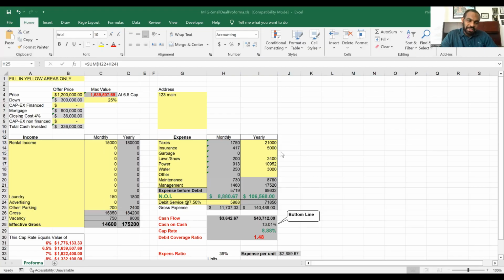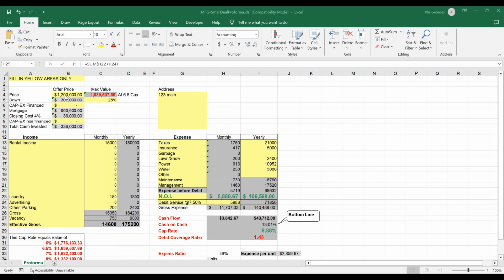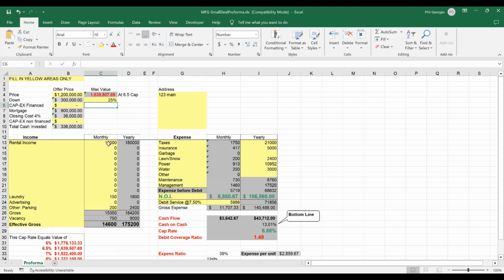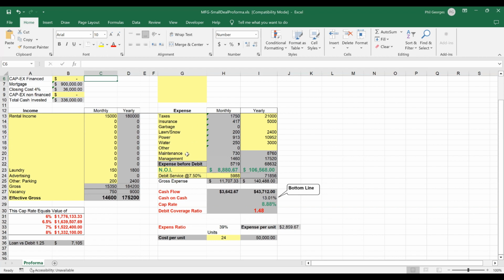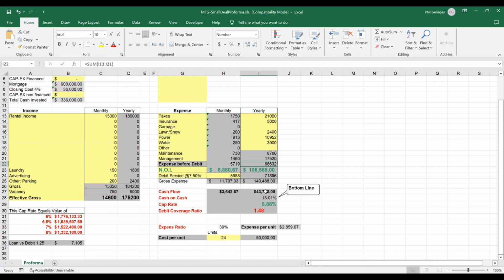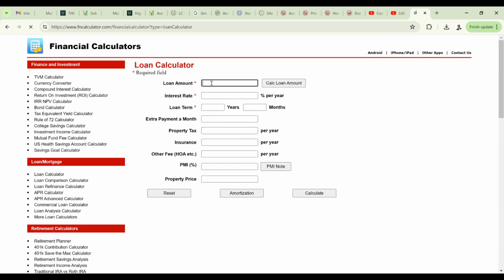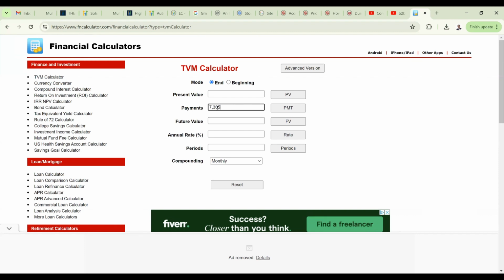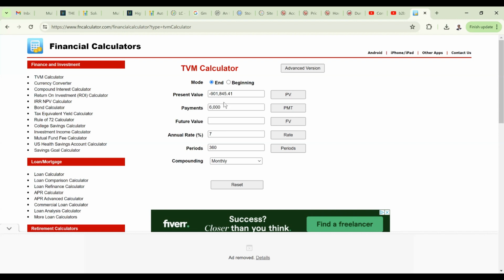Maximize Your Multifamily Investments with Our Small Deals Calculator!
Are you ready to take your multifamily investments to the next level? Introducing our Small Deals Calculator, your go-to tool for maximizing returns on multifamily properties, no matter the size!

Whether you're a seasoned investor or just dipping your toes into real estate, our calculator simplifies the complexities of multifamily investments. From duplexes to small apartment complexes, this tool empowers you to crunch the numbers and make informed decisions with ease.

With our Small Deals Calculator, you can:

Calculate potential cash flow and ROI for multifamily properties of any size.
Evaluate the financial viability of small deals, allowing you to make strategic investment choices.
Understand the impact of factors like rental income, expenses, and financing options on your bottom line.
Plan for the future by forecasting long-term returns and growth opportunities.
Don't let the size of your investment hold you back. Whether you're a beginner or seasoned pro, our Small Deals Calculator is your key to unlocking the full potential of multifamily real estate.

Ready to maximize your multifamily investments? Try our Small Deals Calculator today and start building wealth with confidence!